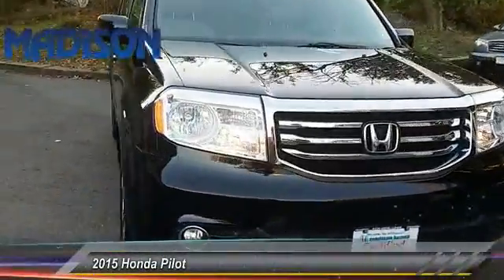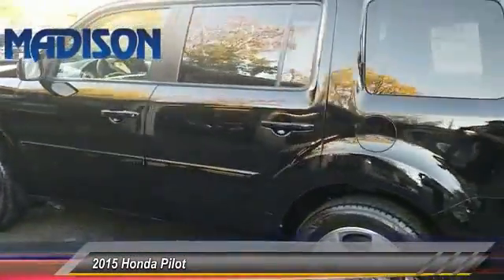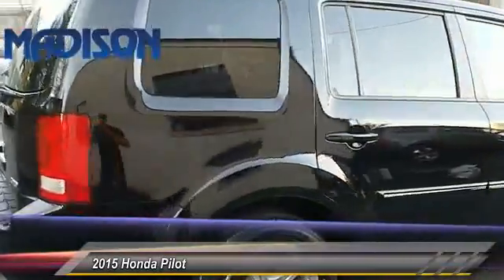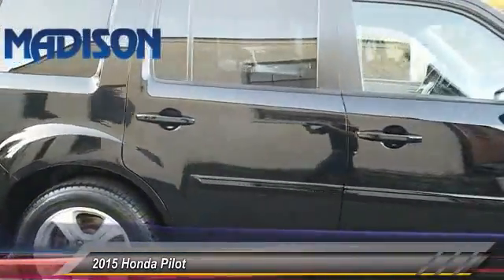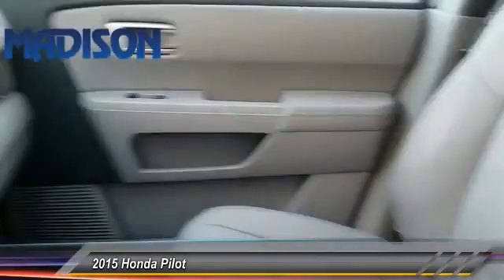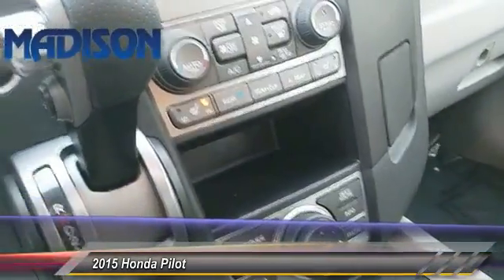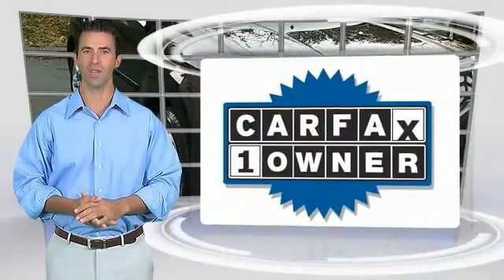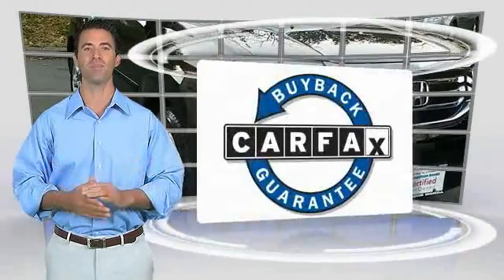2015 Honda Pilot Madison NJ 42849A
2015 Honda Pilot EX-L

Madison Honda
280 Main Street

NOTITLE